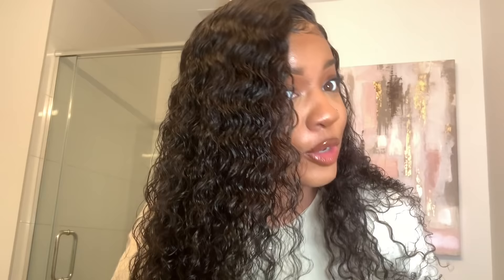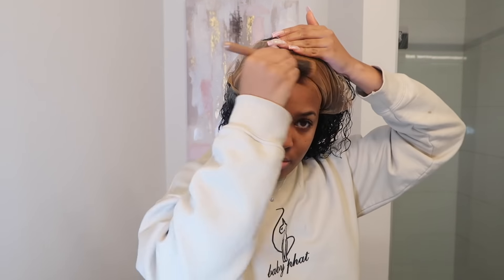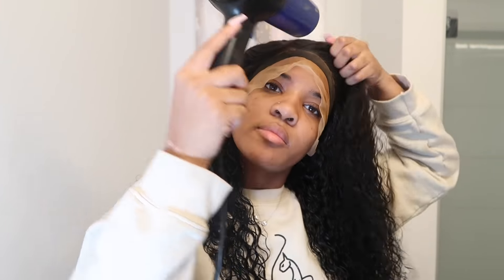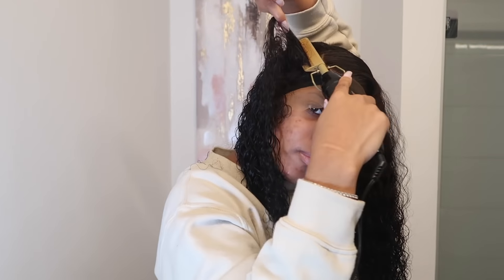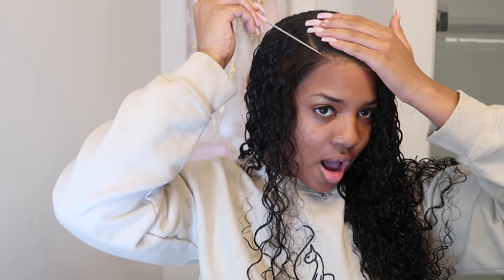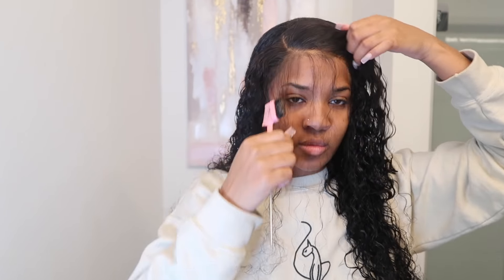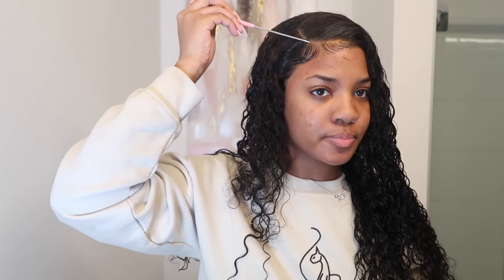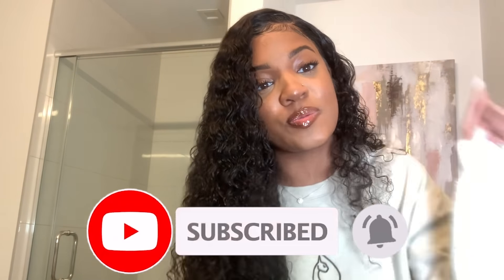My FAVORITE Winter Hair ft. VShow Hair 💕 (chit-chat voice over)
❤My Favorite Curly Wig unit in Winter---Peruvian water wave lace front wig in 26inch, 180%
density

ADD your favo to your cart NOW!!!
Luxury Makeup Brushes, Makeup Palette, Makeup Sponges and Pearl Hair-Clips will be shipped
with your order during Black Friday Sale days…check now!!!
~Follow VSHOW HAIR ON Instagram, Get more Promotion Info ~

360,219